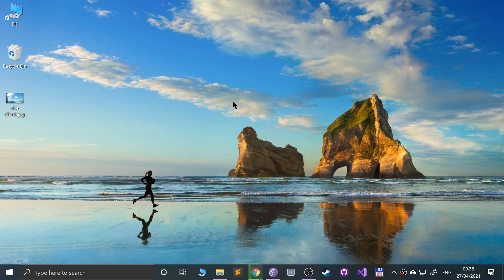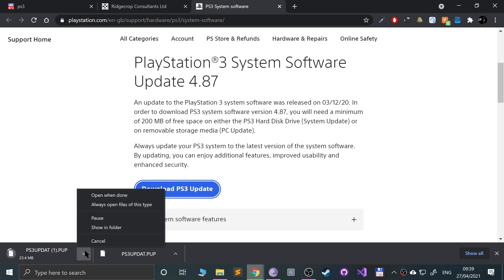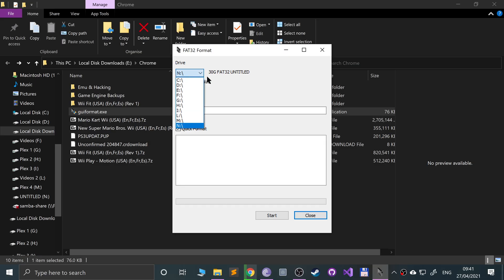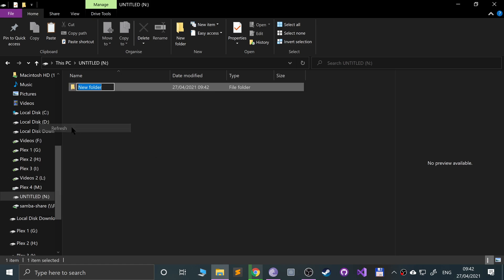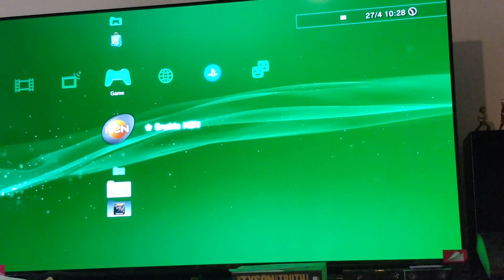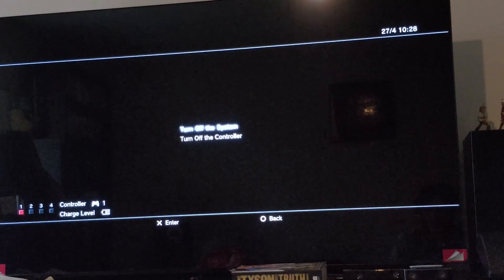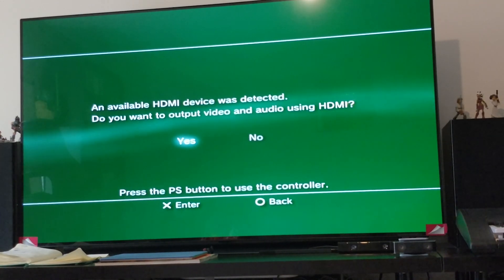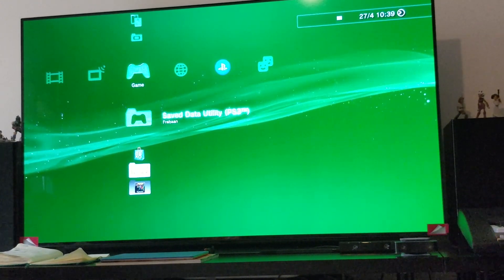Uninstall PS3HEN & PS3 CFW On All PS3 Models & Firmwares Including 4.87 - PS3 Hacking & Guides